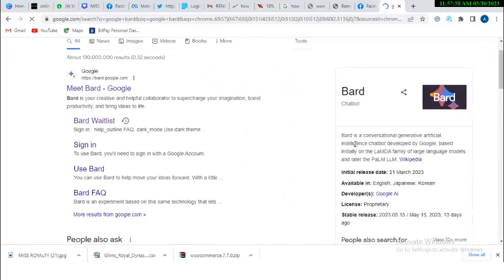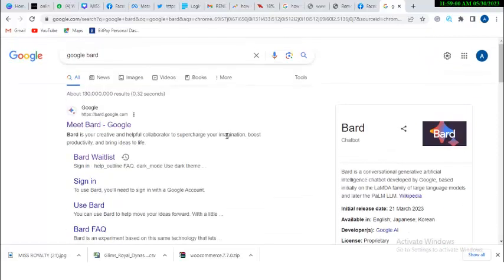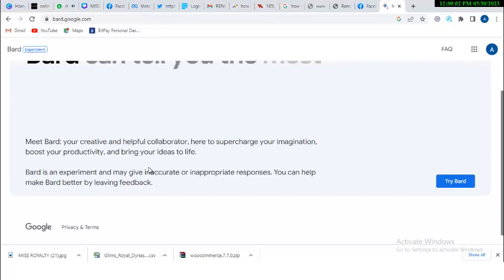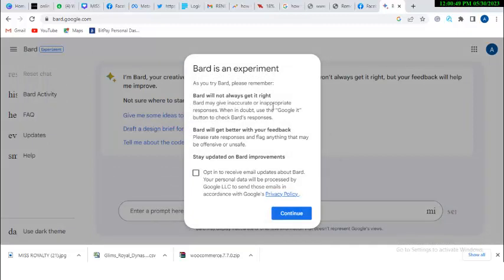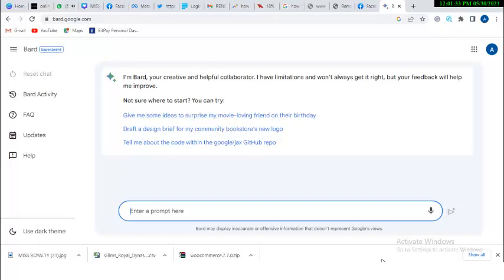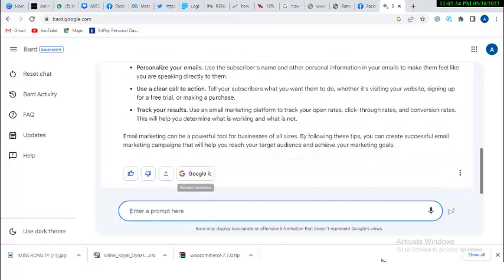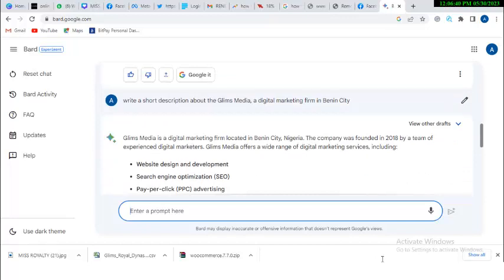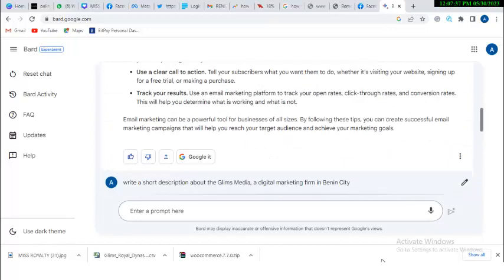step by step process on how to create Google Bard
In this tutorial video, you will learn the step by step process on how to create google bard ai